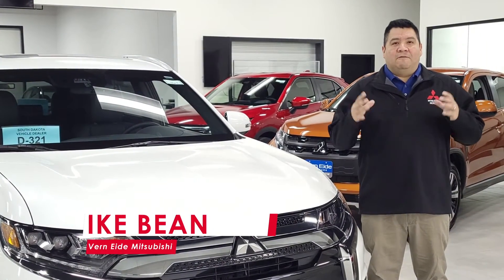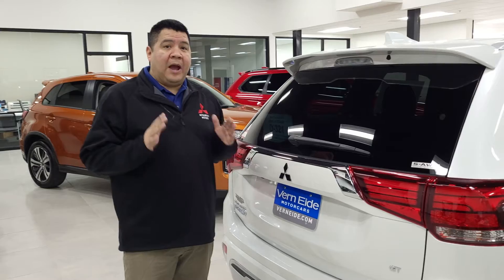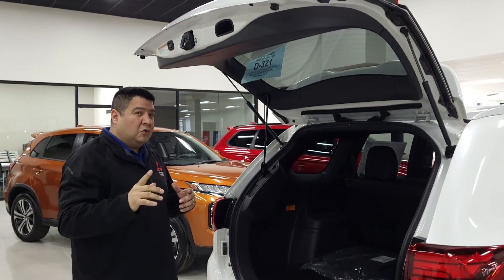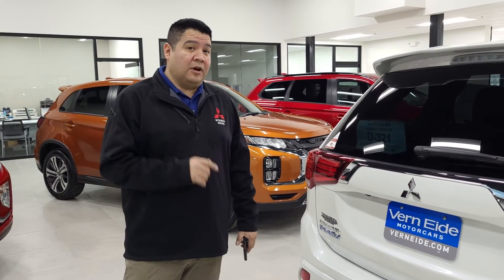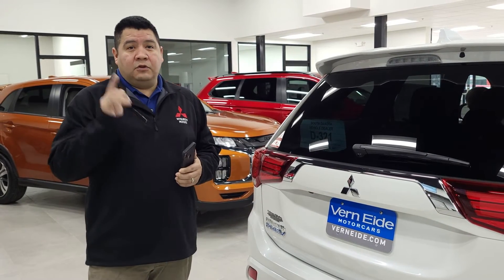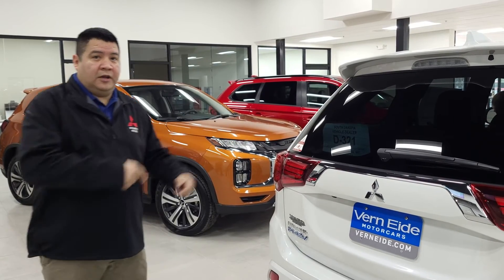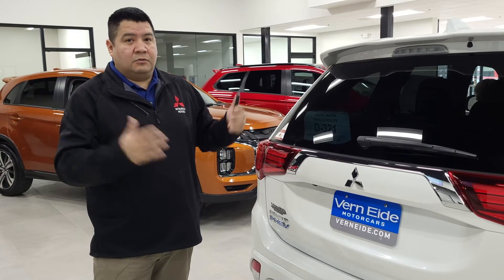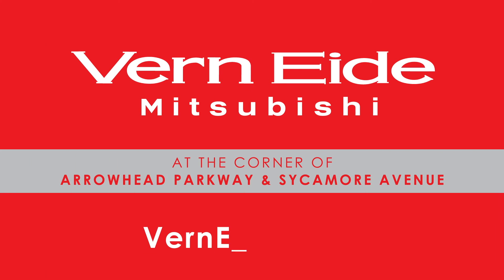Mitsubishi Outlander PHEV - Rear Features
The power-lift gate and the Pulse Breaking system on the 2020 Mitsubishi Outlander PHEV are convenient and safe.